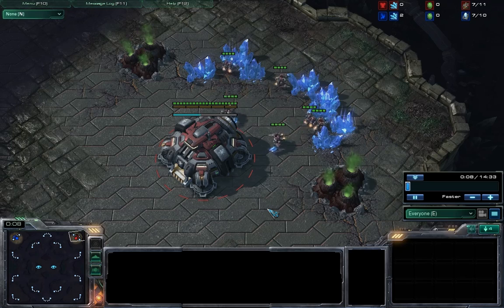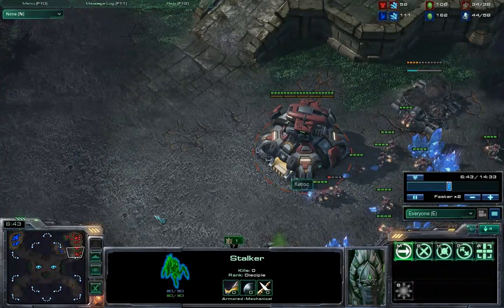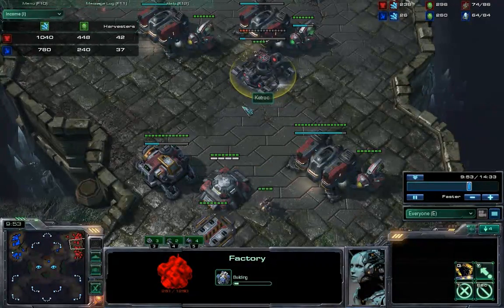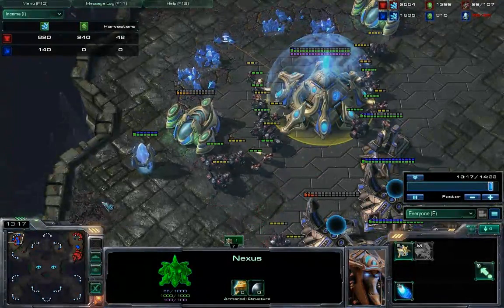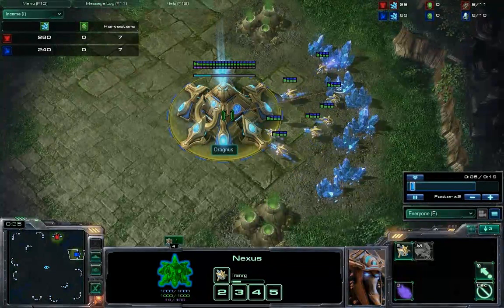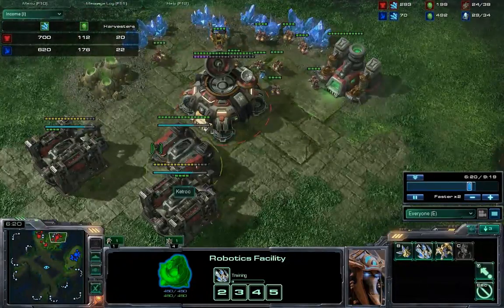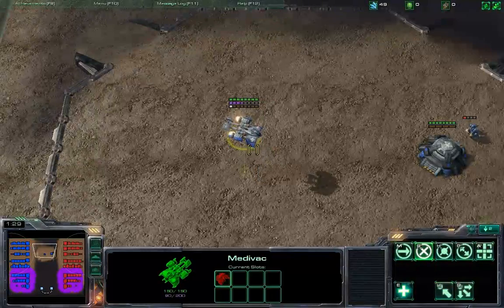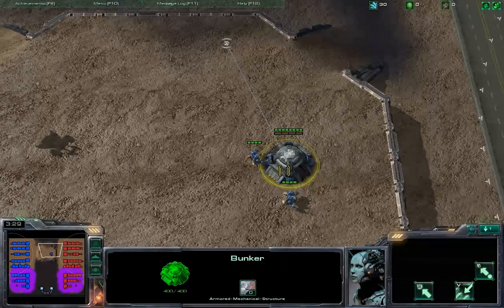Starcraft 2 - New Ketroc FE Adjustment vs Protoss